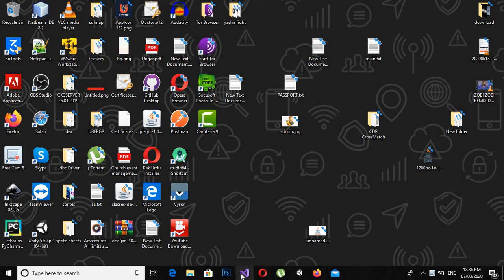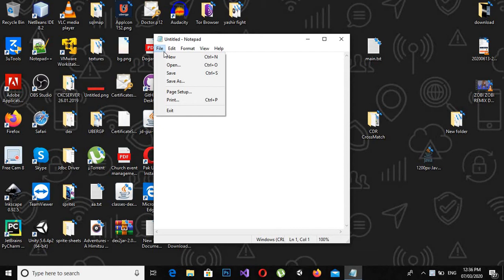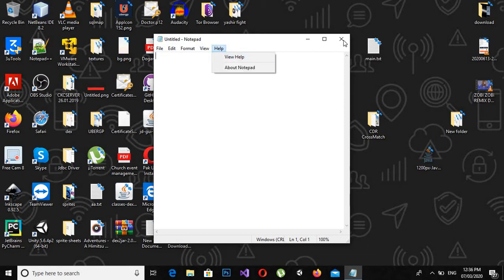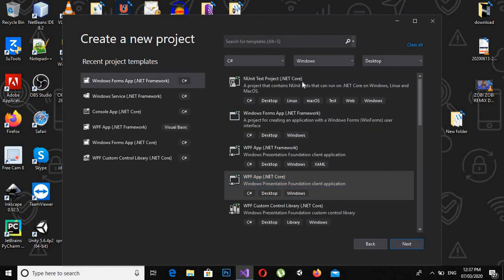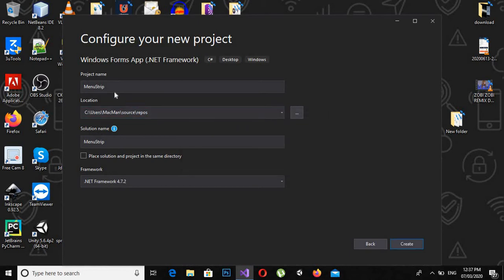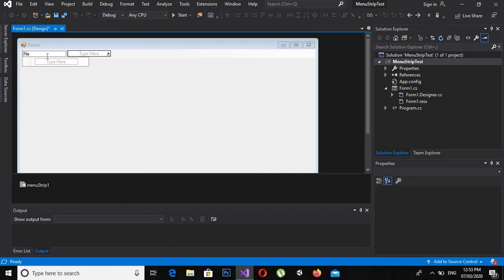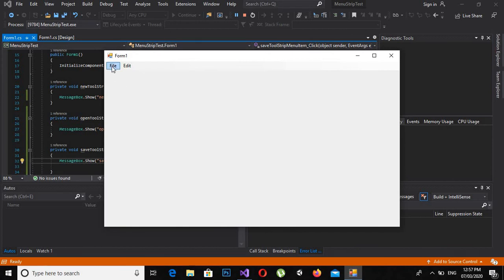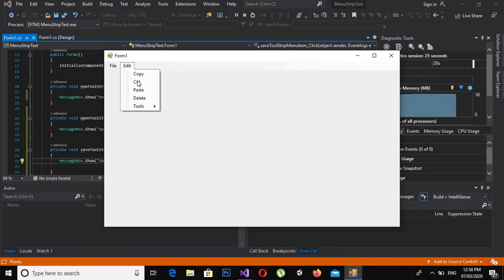How to use Menu Strip in c# visual studio | Menustrip | MenuStrip in C# [Menu Strip C# Step by Step]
In this video you can learn how to use MenuStrip in c# visual studio and design MenuStrip in c# windows form application. using MenuStrip in left or MenuStrip in right and also MenuStrip in top side.C# Menustrip makes and application more dynamic because a menustrip can contain mutliple MenuItems and subMenuItems.We can add menustrip through designer or we can make  menustrip programmatically as well. Watch the video till the end and learn everything about menustrip.

In this how to use Menu strip in c# tutorial we are going to learn about using menu strip in c# visual stuido.
Menu strip is a very important and commonly used control in c#.
Menu strip is used to create more dynamic applications in c#.
In This Menu strip tutorial we are going to create a menu strip like that of a notepad in windows
The MenuStrip class is the foundation of menus functionality in Windows Forms. If you have worked with menus in .NET 1.0 and 2.0, you must be familiar with the MainMenu control. In .NET 3.5 and 4.0, the MainMenu control is replaced with the MenuStrip control.
Creating a MenuStrip
We can create a MenuStrip control using a Forms designer at design-time or using the MenuStrip class in code at run-time or dynamically.
In this video you can learn how to use MenuStrip and design MenuStrip in c# windows form application. using MenuStrip in left or MenuStrip in right and also MenuStrip in top side.
Using MenuStrip in C# Windows Form Application

C# MenuStrip:
Windows FormsUse the MenuStrip control in Windows Forms to add a menu bar to your program window.
MenuStrip adds a menu bar to your Windows Forms program. With this control, we add a menu area and then add the default menus or create custom menus directly in Visual Studio. We demonstrate the MenuStrip and provide some usage tips.
Click handlers. To add actions to the items in your MenuStrip, double click them and then a Click event handler for that ToolStripMenuItem will be inserted. Then, you can add your custom C# code to that method's body.

C# (CSharp) System.Windows.Forms MenuStrip Examples
What is Menu Strip Control ?
With this MenuStrip control, we  can add a menu area and then add the default menus or create personalized menus directly in Visual Stdio. MenuStrip is a menu bar to the program Windows Forms.

The MenuStrip class is the basis for Windows Form menu functionality. You need to be familiar with the mainMenu controls if you have worked with .NET 1.0 and 2.0 menus. The MainMenu control is substituted by the MenuStrip control for .NET 3.5 and 4.0.

To create a MenuStrip control at design-time, you simply drag and drop a MenuStrip control from Toolbox to a Form in Visual Studio. After you drag and drop a MenuStrip on a Form, the MenuStrip1 is added to the Form

How to use Menu Strip in c# | Using menu strip c# | C# Menustrip | Menustrip in C# | C# Menu

Using Menu Strip in c# | menustrip c# | menustrip visual studio 2019 [ C# Menu Strip Step by Step]
Using Menu Strip in c# | menustrip c# | menustrip visual studio 2019 [ C# Menu Strip Step by
Step]
How to use Menu Strip in c# visual studio tutorial || MenuStrip C# [Menu Strip in C# Step by Step]
how to use menustrip in c#,how to use menustrip in c# windows application,how to use menustrip in vb.net,menustrip in c#,menu,use menustrip in c#,visual studio,menustrip design c#,menustrip in c# windows application example,menustrip,c# tutorial for beginners,c#,windows,form,application,swift learn,add menustrips,c# tutorial,menu strip c# tutorial